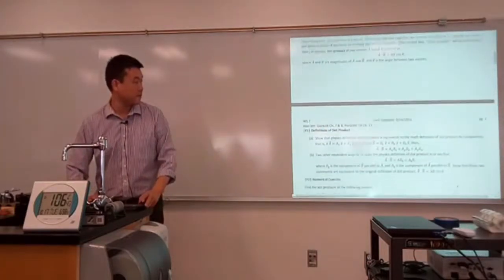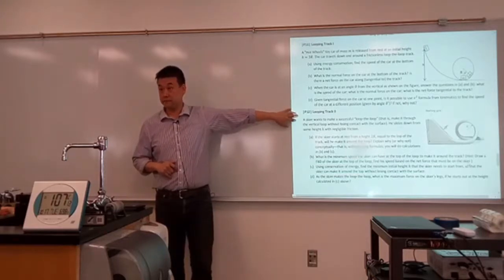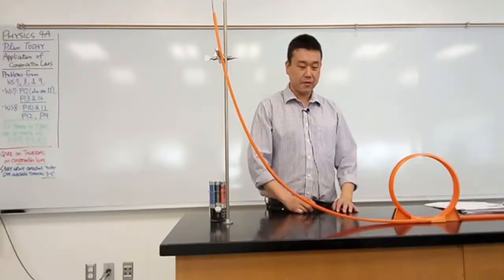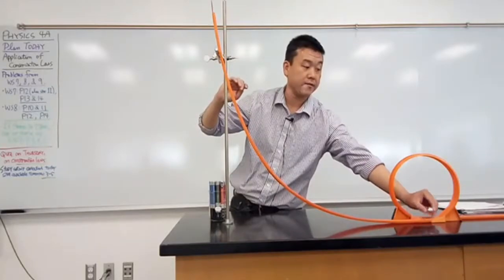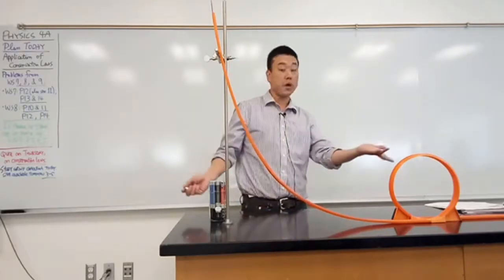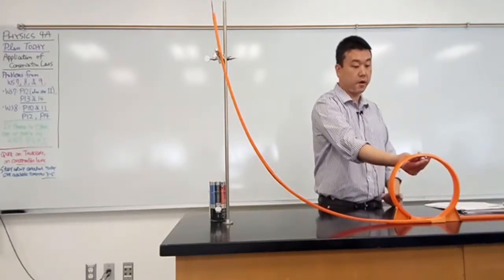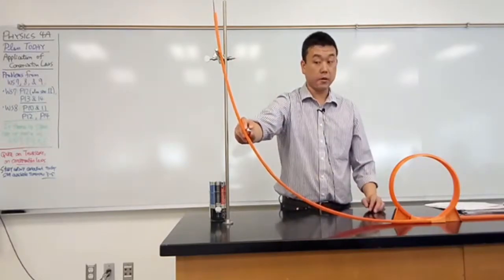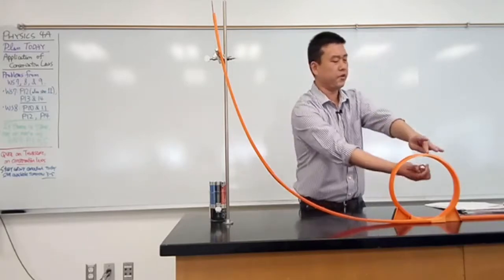Physics 4A - Loop-the-Loop Problem-Solving